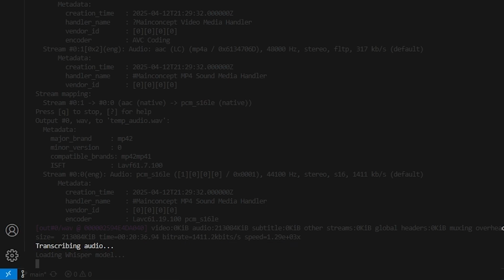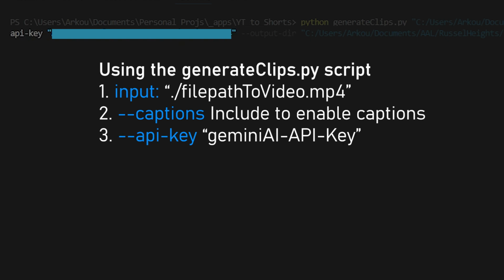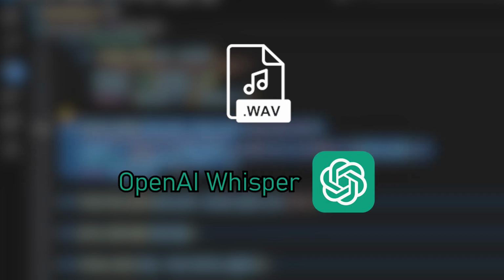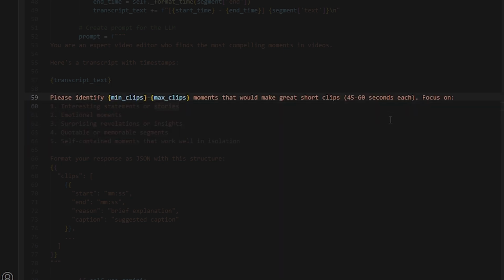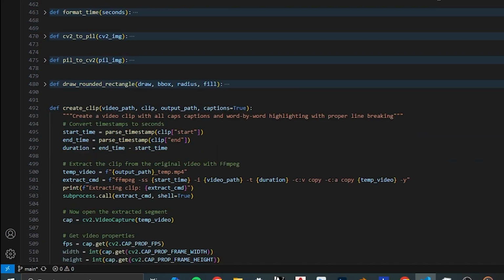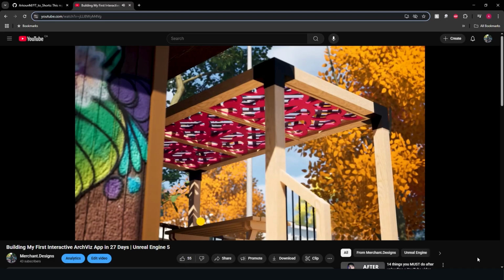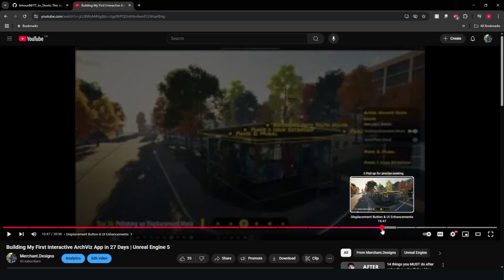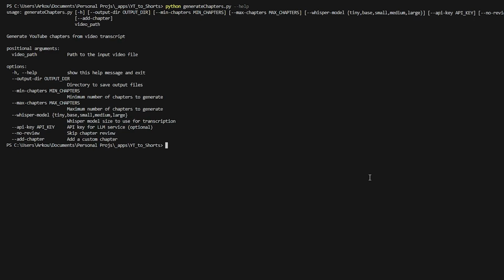The Easiest Way to Turn Long Videos into Shorts - Python + AI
So I got tired of digging through my own videos to find the good parts...
Instead of scrubbing timelines for hours, I built a Python script that does it automatically using AI. It finds the highlights, adds captions, and gives you clean, vertical clips ready for TikTok, Reels, or Shorts — all with just a few commands.

It uses:

Whisper (for accurate transcriptions + word-timed captions)
Google Gemini AI (to spot the most interesting moments)
OpenCV + Pillow (for editing + styling everything)

You’ll get: ✔️ Word-by-word captions
✔️ Smooth transitions
✔️ A vertical format that actually looks good
✔️ Bonus tools for long-form creators (like auto chapters + full-length captions)
✔️ And yeah... it’s totally free and open source.

CHAPTERS
00:00 Introduction
00:53 How to Get Started
02:40 Extra Control of Output
03:30 Editing the Captions Style
04:20 Bonus Tools